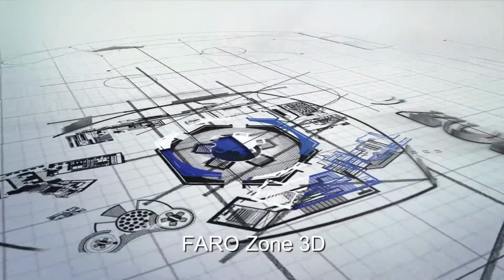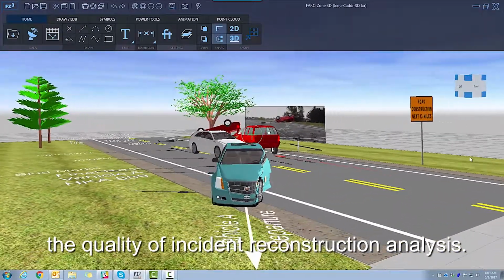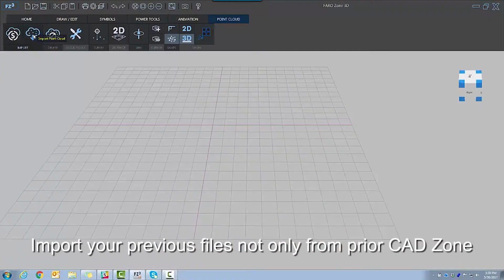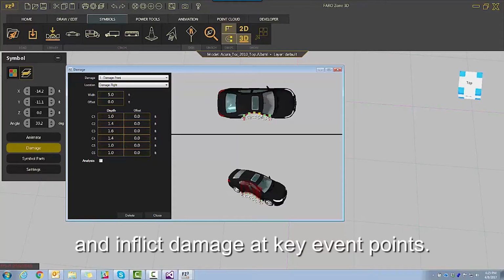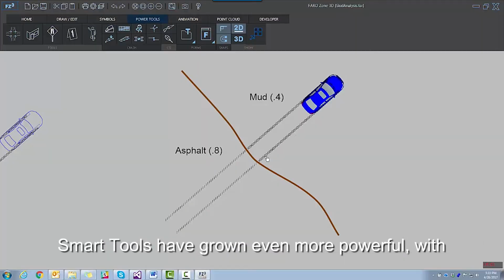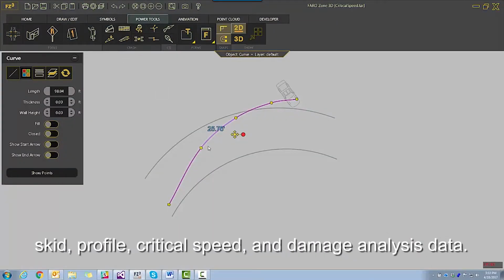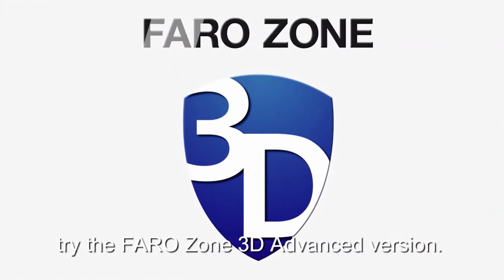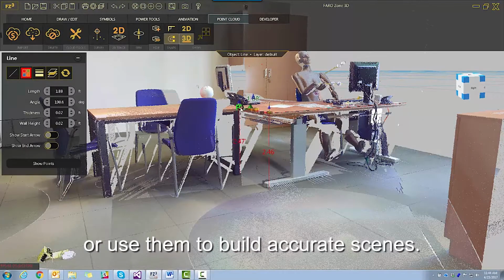FARO ZONE 3D Introduction Video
The first of its kind, enabling investigators to move fluently between 2d and 3d environments and enhance the quality of incident reconstruction analysis.